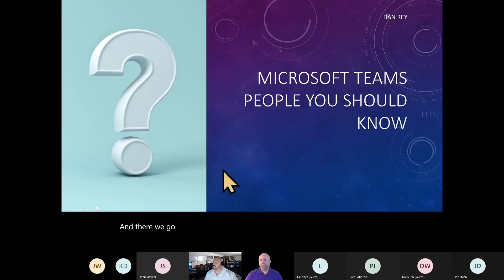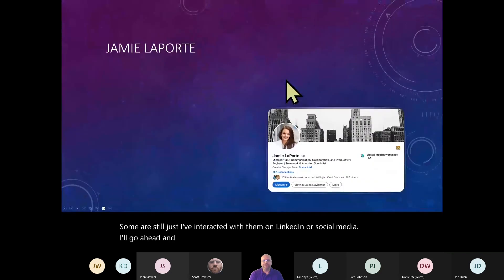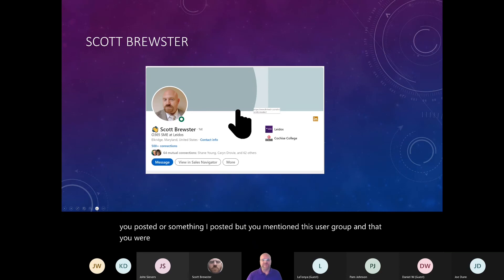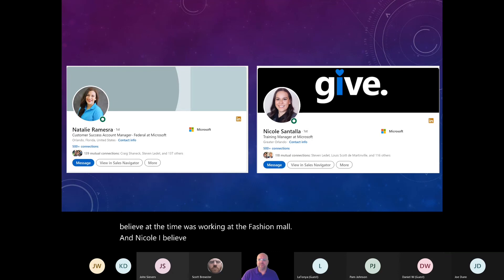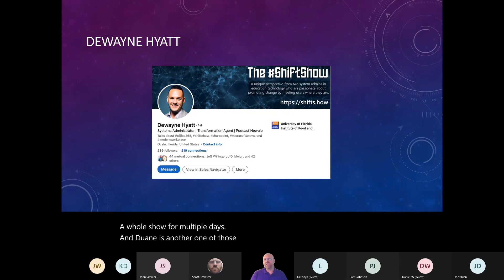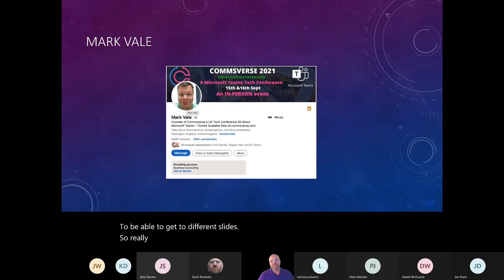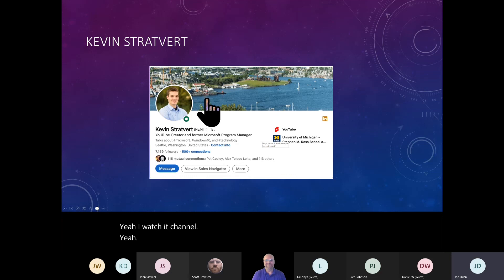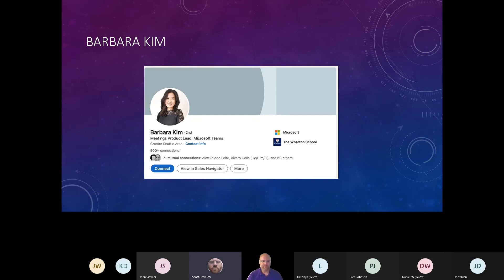MS Teams People You Should Know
Dan Rey joins the group and discusses the people you should be following with regards to MS Teams.  This was from August 2021.

Bio
Sharing technical information, learnings, leadership (Still) Dan Rey (drey) - MSFT partner/people developer. Most of the cloud is actually on-premises (A Microsoft Datacenter is just their premises), pickleballer
Talks about office365, tiptuesday, linkedin365, microsoftteams, and supportsaturdays